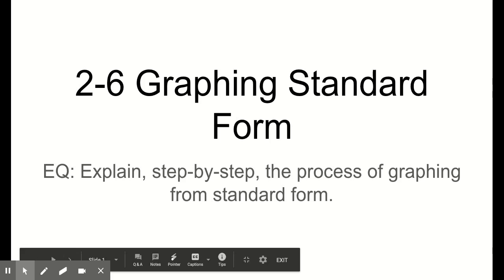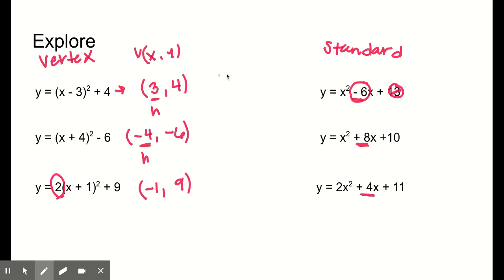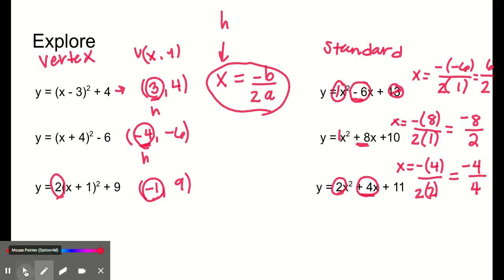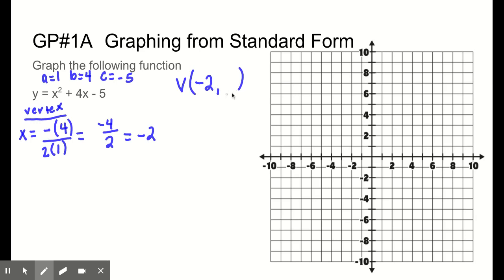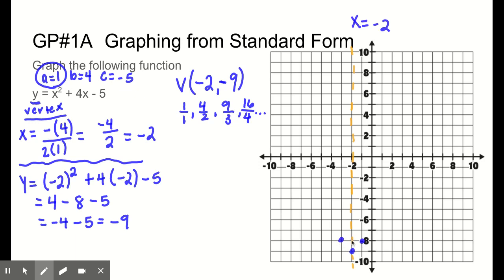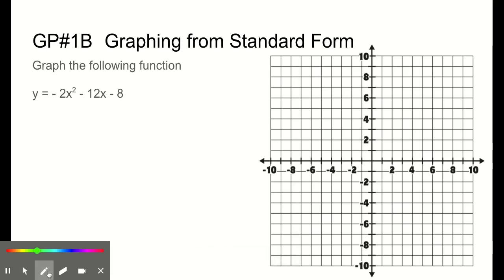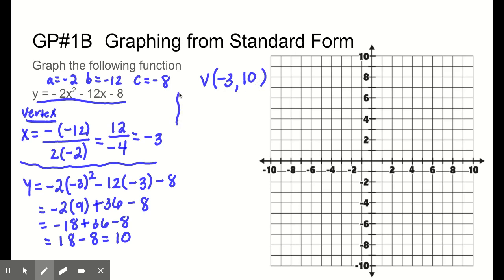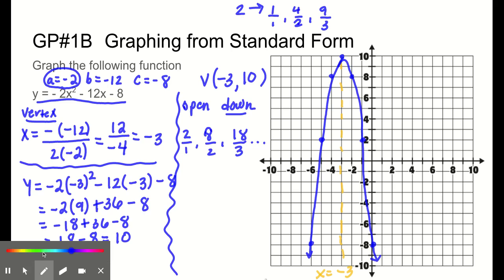2-6 Graphing from Standard Form